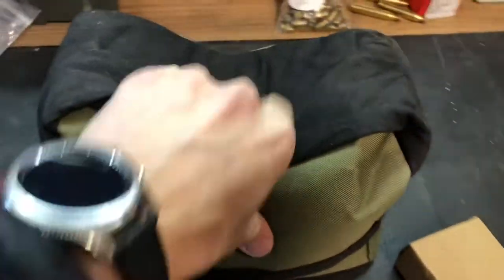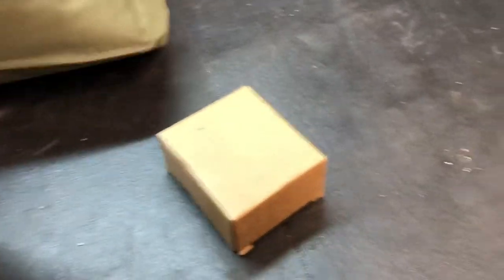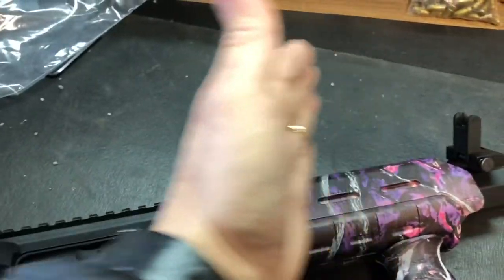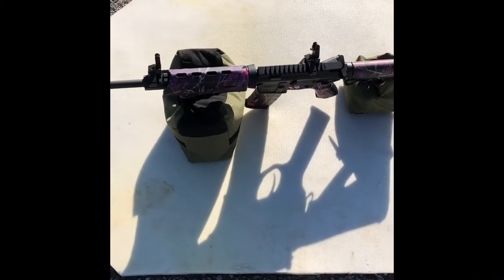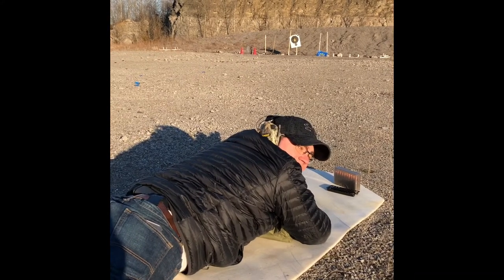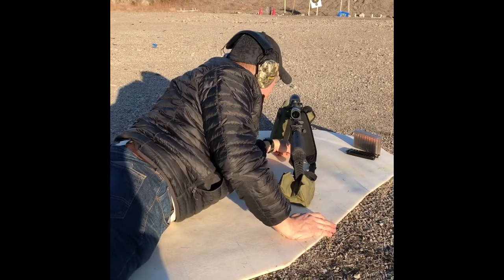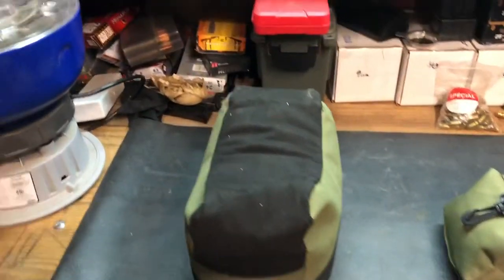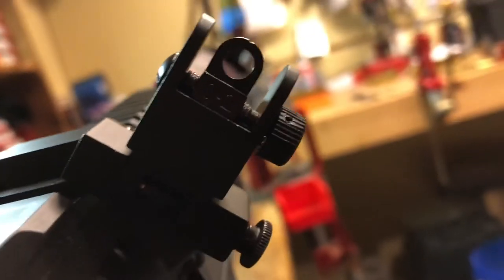Twod Shooting Rest Bags & Feyachi 45 Degree Offset Iron Sights Review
I was contacted by Feyachi to test and review their products.  Both items were inexpensive, but both seemed to be good for the money...especially the bags!!!